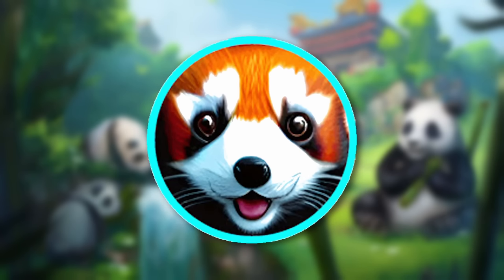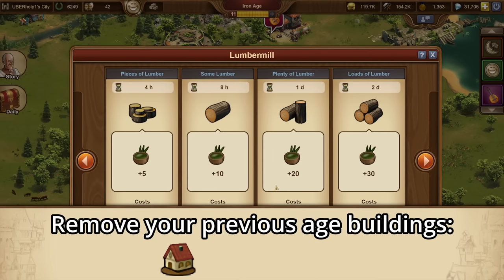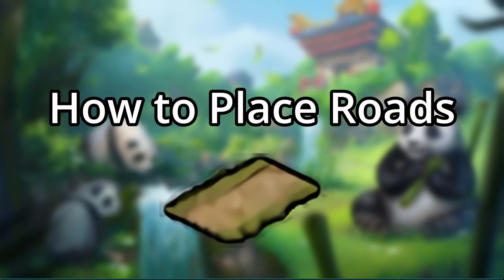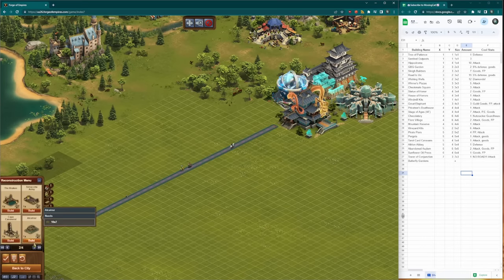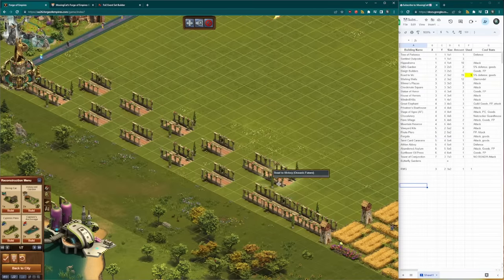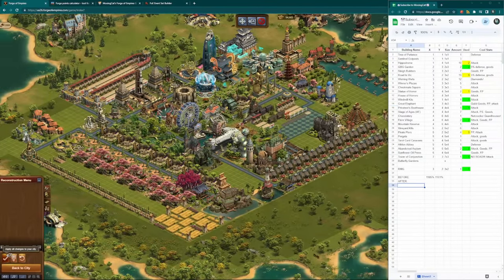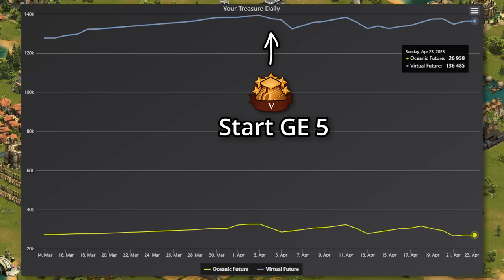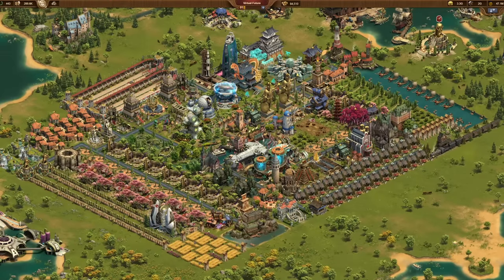Forge of Empires: How To Improve Your City Layout! (By UBERnerd14!)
Huge thanks to UBER for filling in for me while I'm away! In this video he goes over the process of improving your city layout! Check out his channel for more stuff like this :) Below you'll find all the links and resources mentioned:

Timestamps:
0:00 Intro
1:01 Start Here!
     1:07 Clean Up Your City
     2:42 Make a List
3:23 Reconstruction Mode
     3:24 Starting Your Layout
          3:55 The Town Hall
          4:36 Roads
          5:54 The Town Hall Trick
     7:37 Use Your Expansions
     8:27 Sets and Leaving Space
     10:50 The Short Sides of Buildings
12:08 Post-Reconstruction
12:51 Hypocrisy or Not?
13:18 Extra Tips
     14:08 Personalize it!
     14:53 Ask for Help
     15:25 More Resources
16:07 Conclusion